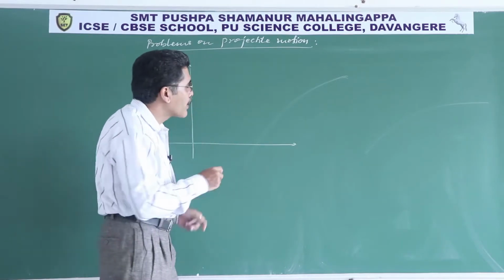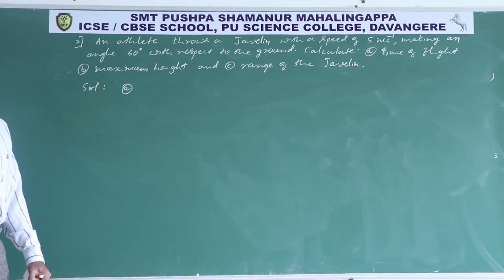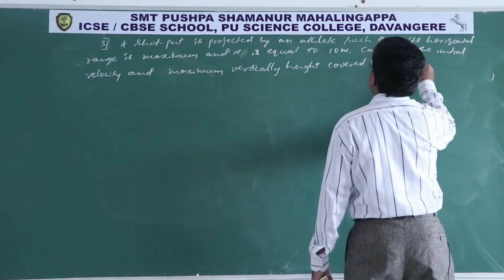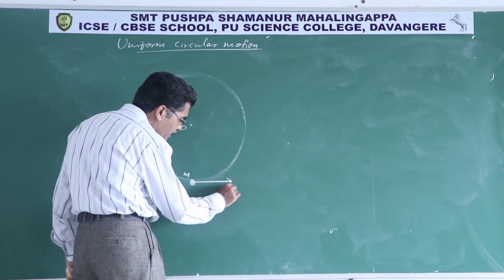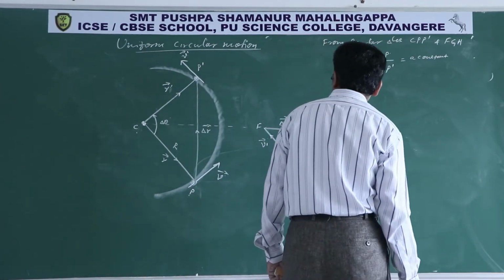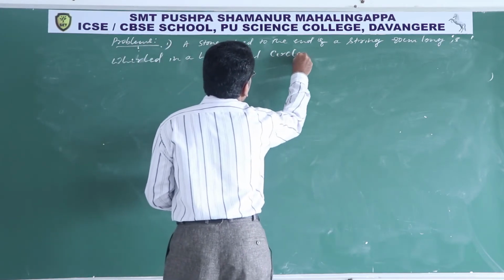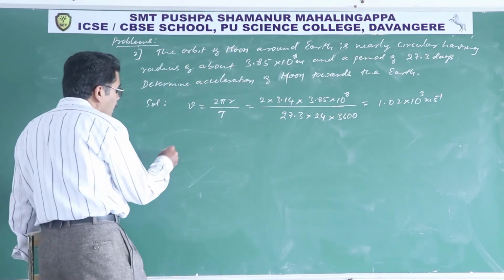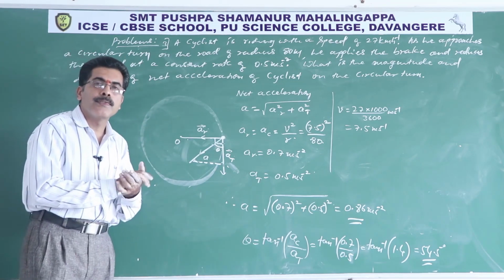Best Residential PU College in Davanagere 04.MOTION IN A PLANE